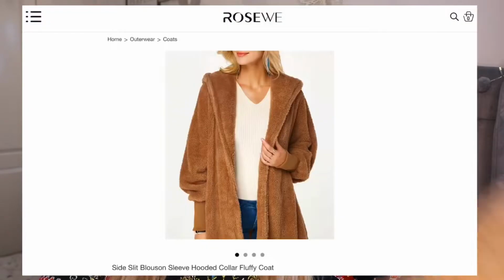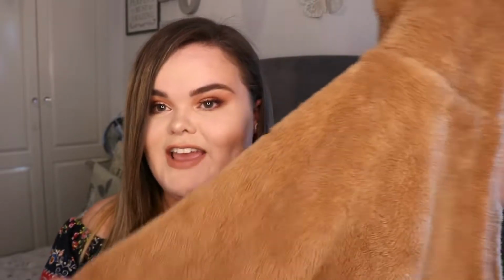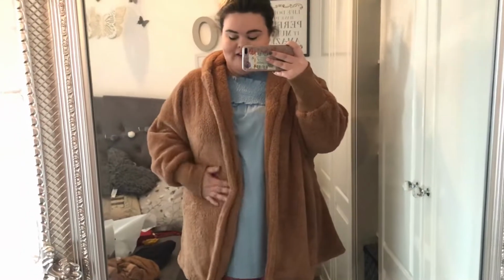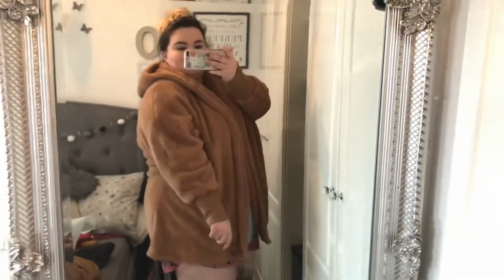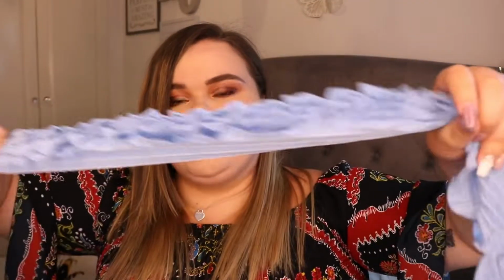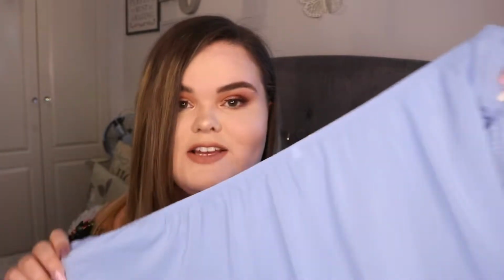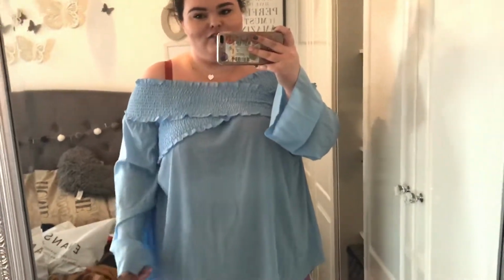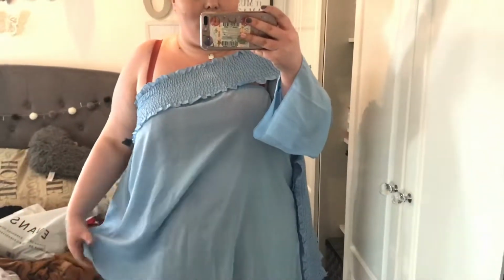Rosewe Plus Size Try On Haul ad ❁ leahxo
I am not paid to create this content. However, I am occasionally gifted or sent items for review, which are identified using the *.